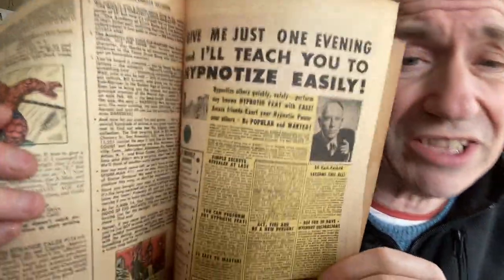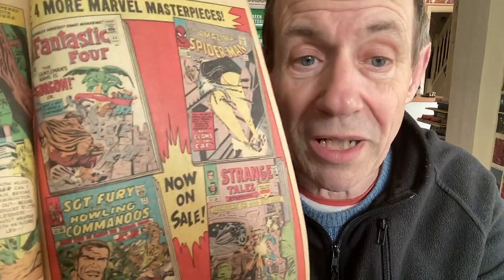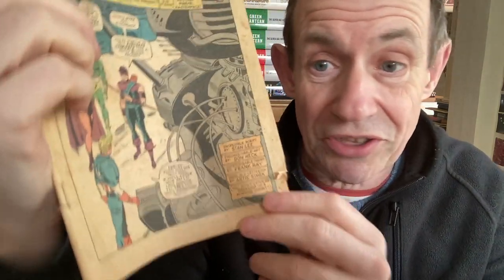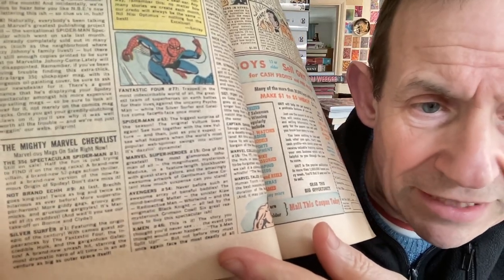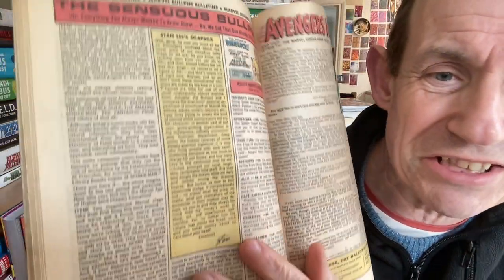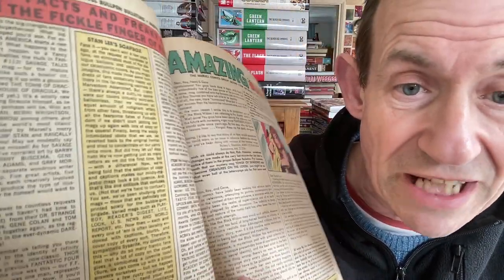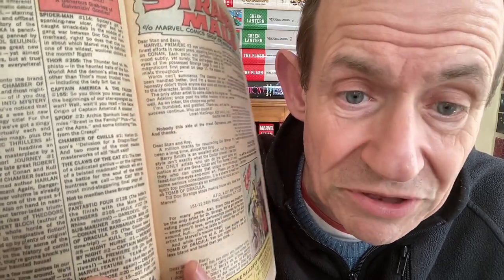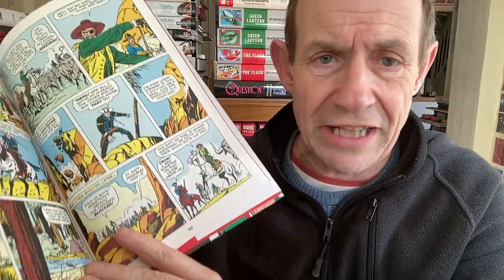Marvel Checklists and Bullpen Bulletins and Stan's Soapboxes History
Marvel Checklists and Bullpen Bulletins and Stan's Soapboxes History - a run through of some of these sections in my comics collection, haven't got them but this shows the changes